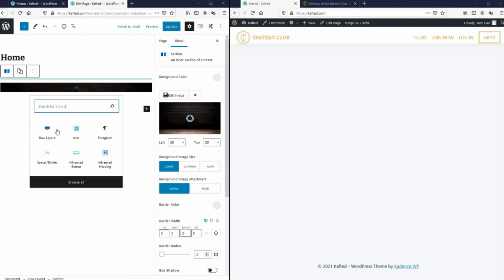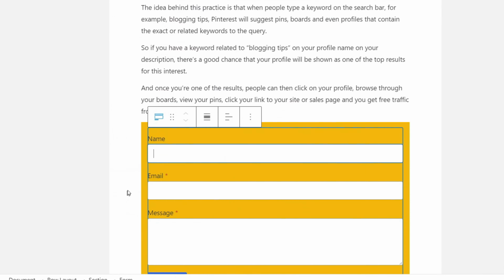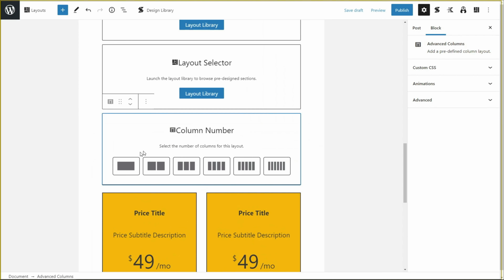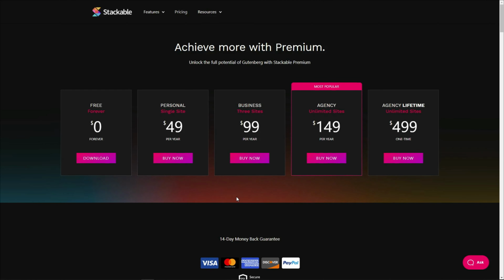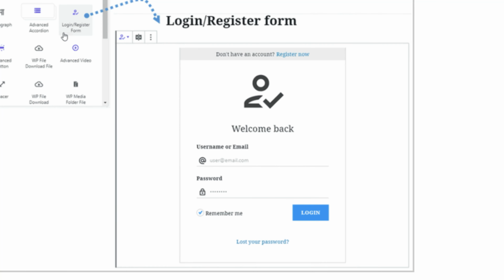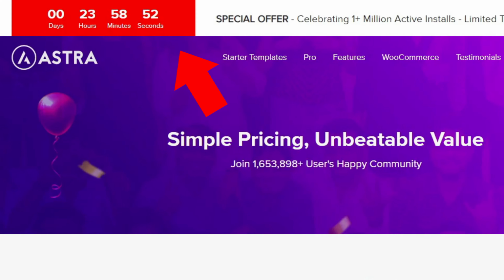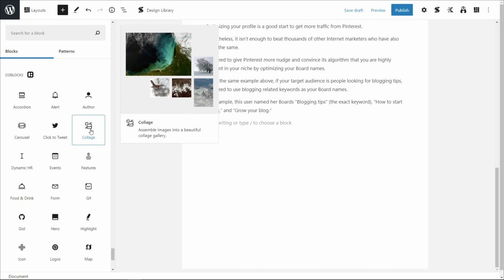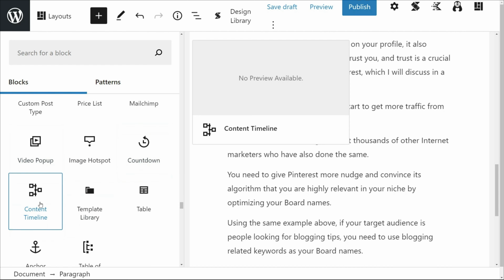Top 11 Gutenberg Block Plugins That Will Make Page Builders Obsolete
Top 11 Gutenberg Block Plugins that will make Page Builders Obsolete! Yes, the future of WordPress is with Gutenberg Blocks. Page Builder Services need to understand this and move towards that direction otherwise they will be obsolete in years to come.

Chapters (Timestamps):
0:00 Intro
1:45 Kadence Blocks
4:15 Atomic Blocks
5:14 Genesis Blocks
5:32 Stackable
7:49 Publishpress Blocks
8:50 Guteblock
9:49 Ultimate Blocks
10:42 Otter Block
11:36 CoBlocks
12:17 Ultimate Addons for Gutenberg
13:01 Getwid
13:39 Combination for Maximum Features
14:36 Outro